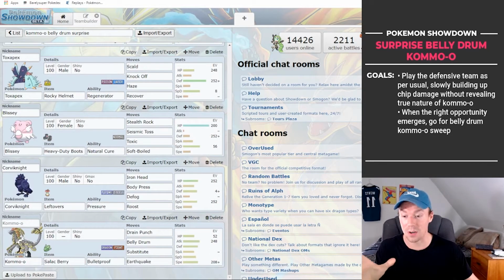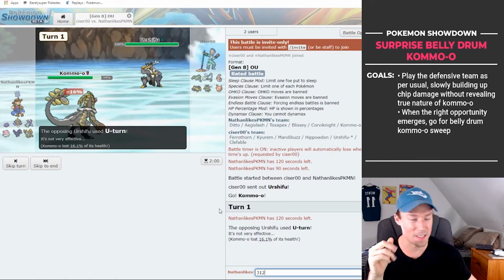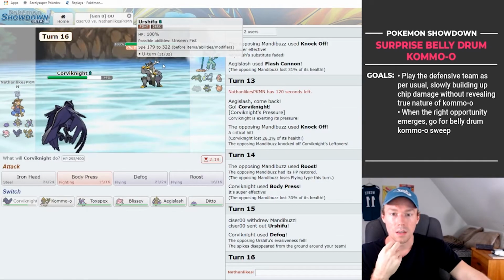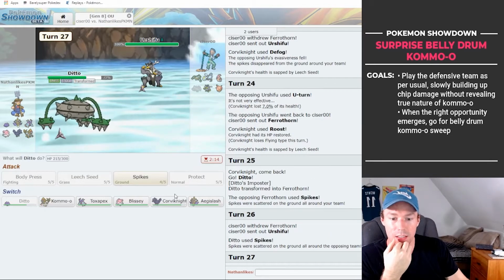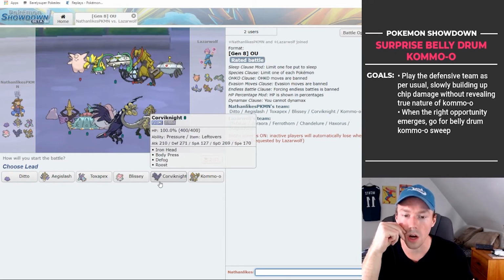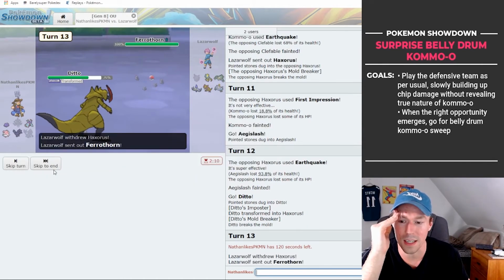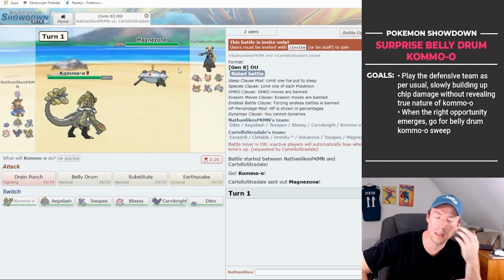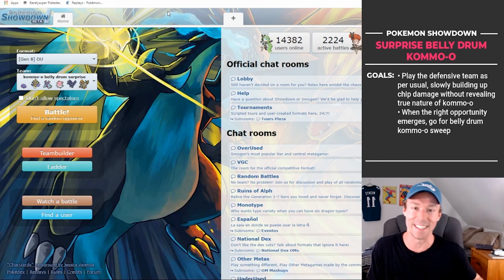A 6-0 SWEEP from a Kommo-o HIDDEN in a stall team | Pokemon Showdown Live!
After talking about the potential of getting a free kommo-o setup in my last video, I thought I would demonstrate the idea in action with its insane belly drum set, HIDDEN within an innocuous looking stall team. Should be fun!

Also got a new mic for the one - might be a little rough while I learn the ropes of the thing, so let me know how it sounds.